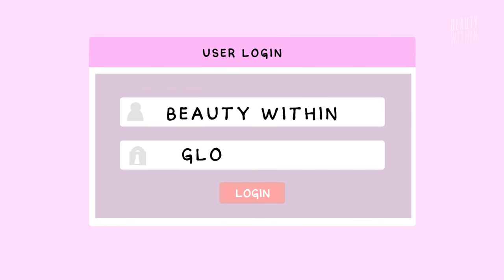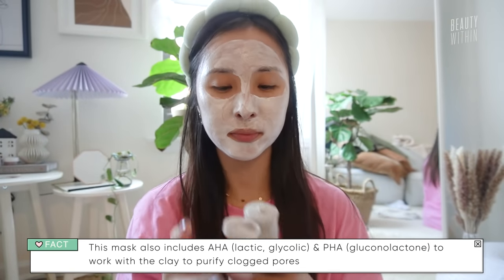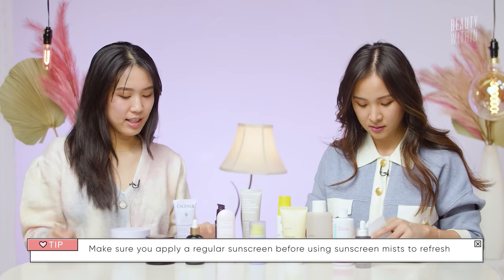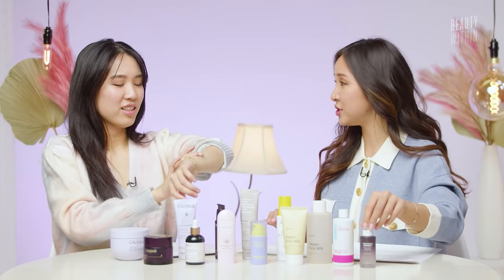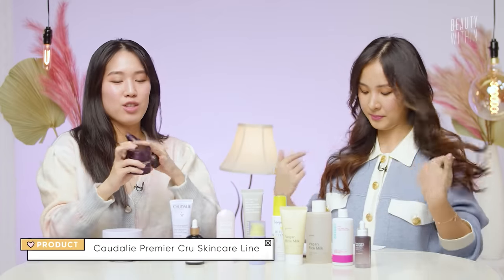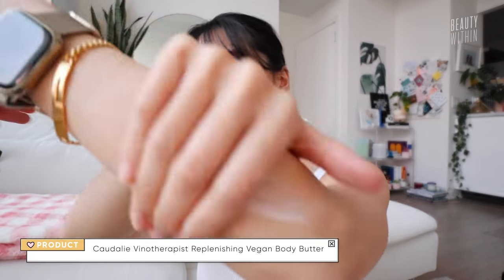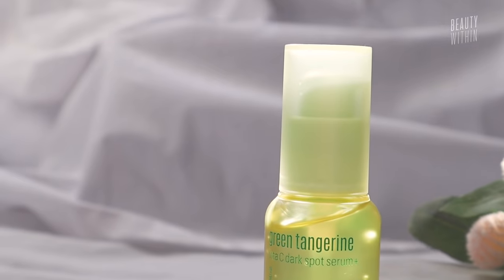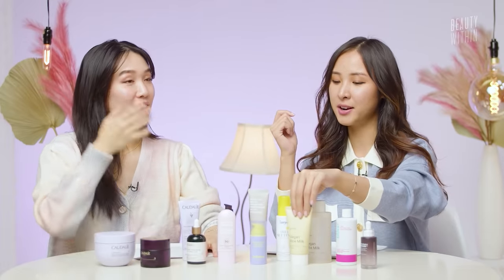Reviewing ALL NEW SKINCARE 2022! ✨ Serums, sunscreen, masks & more!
Get ready to get the tea on all NEWEST skincare products! 🍵

We’ll be chatting about all things skincare as we lay out first impressions and deets on brand-new drops from Innisfree, Glow Recipe, Supergoop, Caudalie, Haruharu, By Wishtrend, Bliss, and more!! Are they worth the hype? Leave us your thoughts on any of the products below if you've tried it 😍

🎈Join our very own inner circle! 🎈
It can be a challenge finding not only the right products, but also people who have shared similar experiences with you, who know all the ups and downs life has thrown at us. Well in our BW inner circle, this community is where we can openly chat about all things skincare, self-care and healthy by motivating each other through weekly challenges, workshops, or even just chatting about the latest drops! We created this as a safe place where you passionate and curious souls can dive deeper into all things skincare and lifestyle:

Here’s a Brand Your Skin Needs (Pure’Am Skincare)

Timestamps:
0:00 Intro
1:42 Glow Recipe
3:43 Innisfree
5:30 Supergoop!
7:58 By Wishtrend
10:07 Haruharu
13:48 Caudalie Premier Cru
16:17 Caudalie Vinotherapist
17:50 Biossance
20:03 Goodal
22:13 Bliss
23:12 Outro

Supergoop! Unseen Sunscreen Spf 40
Supergoop! Glow Stick Spf 50
Supergoop! Play Antioxidant Body Mist with Vitamin C Spf 30

🎈3 K-Beauty Brands We’re Obsessed with + New Launch on the BW Shop